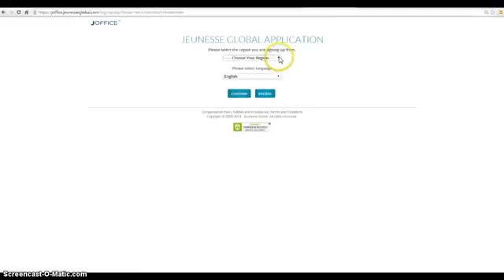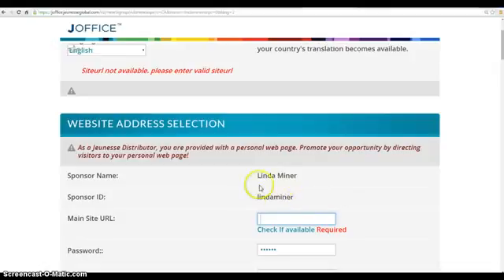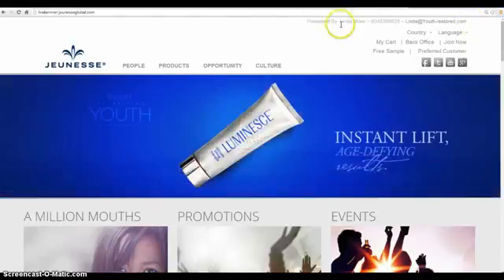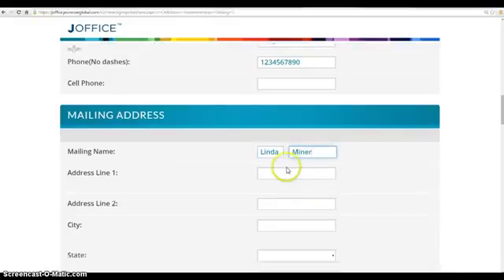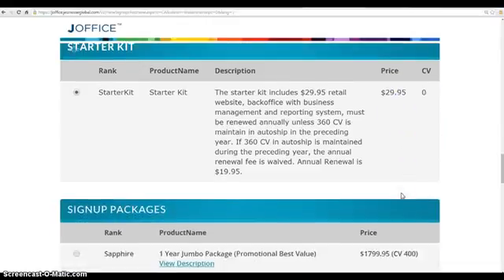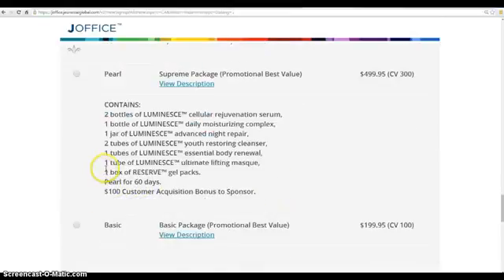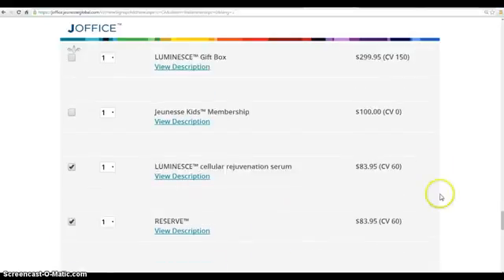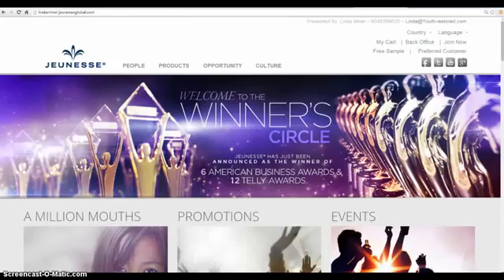Register a New Member in Jeunesse Global